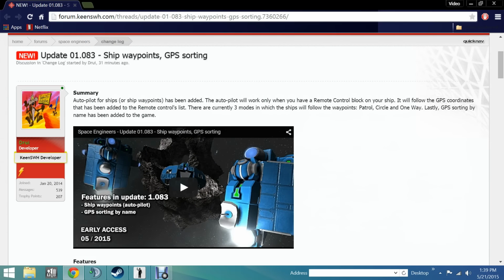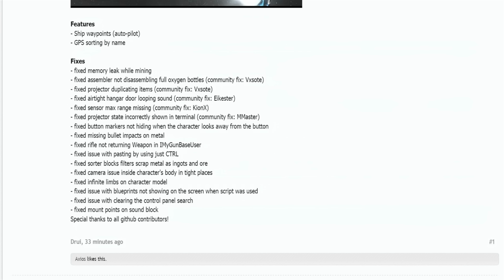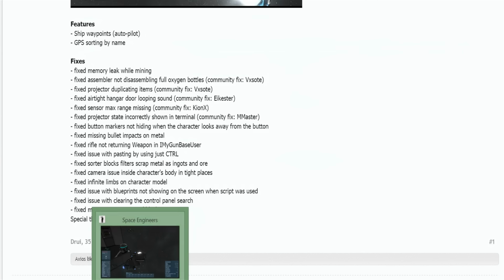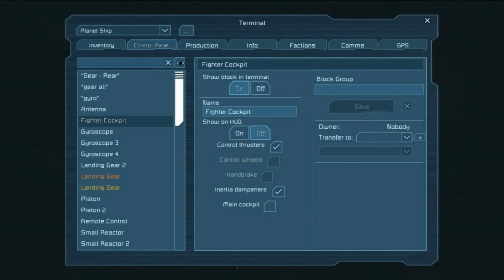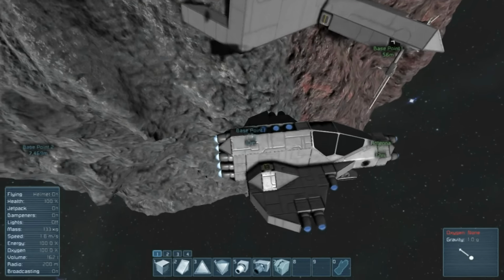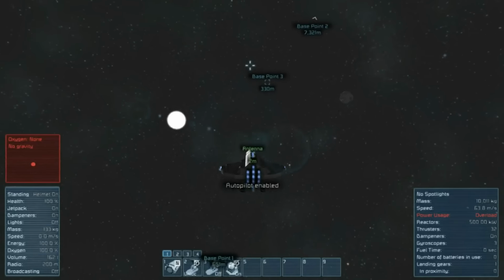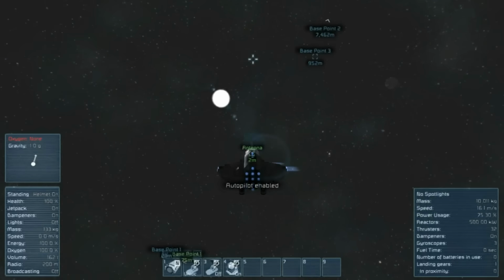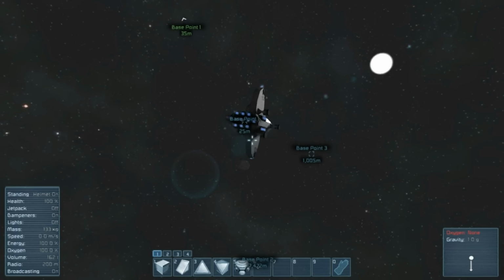Space Engineers Update - Autopilot & Navigation!!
Update Video to accompany Space Engineers Update: 1.083

Autopilot and Way point Navigation!
Ships fly themselves...

What game is this?
Space Engineers, available alpha access from Steam!

Did you like the intro music?

Want to see the screenshot I had mentioned?